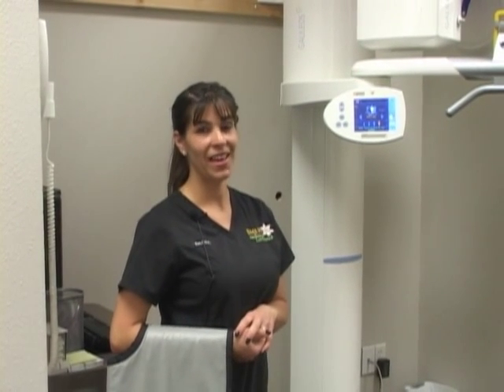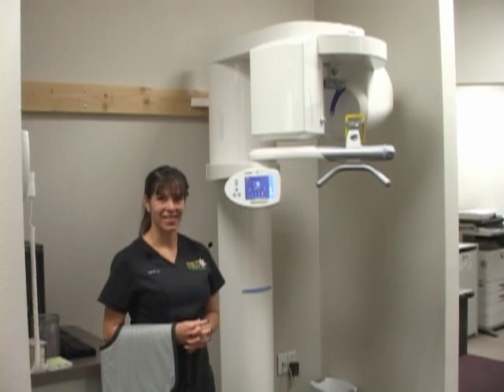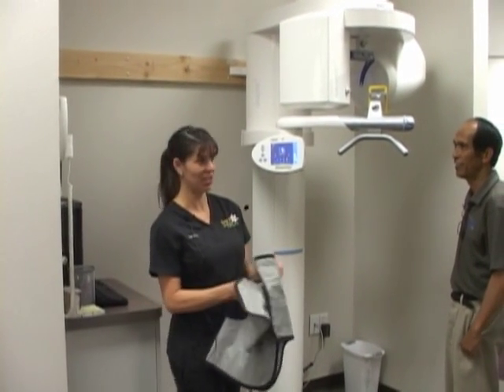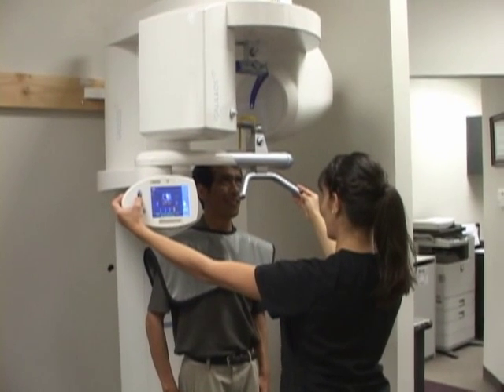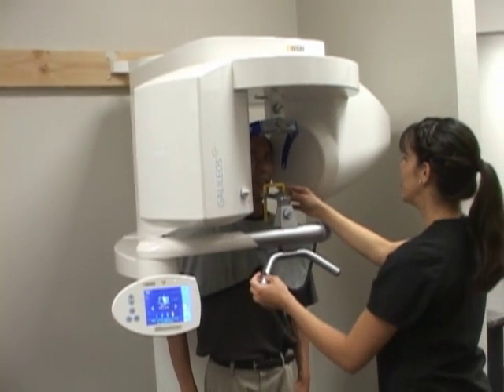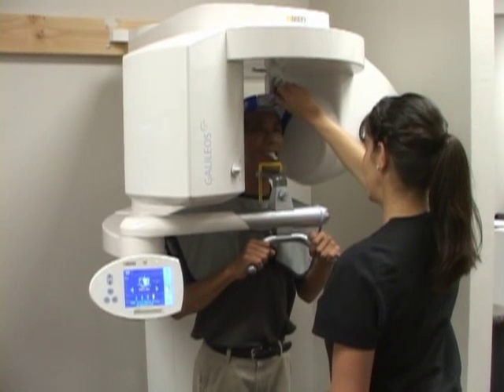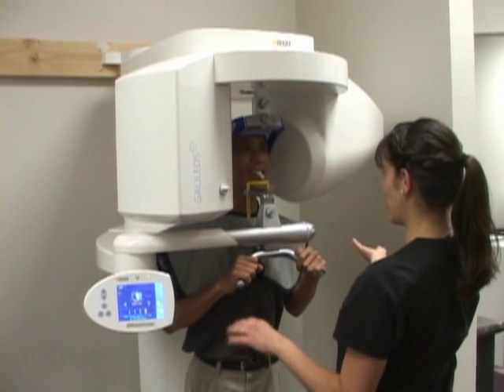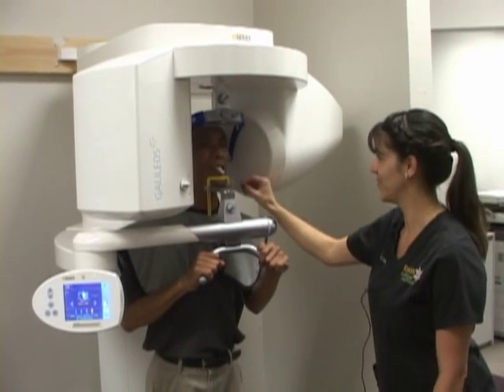Galileo Dental X Ray Machine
This video is a about the advantages and a short demonstration in operating the Galileo Dental XRay machine.